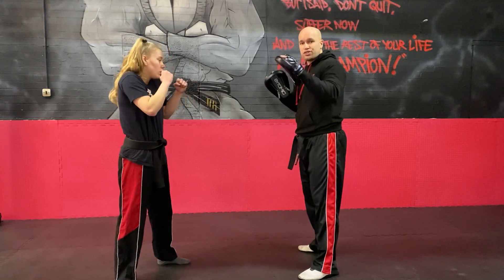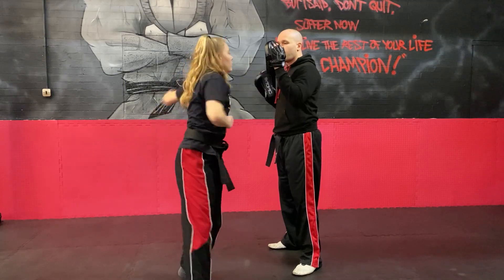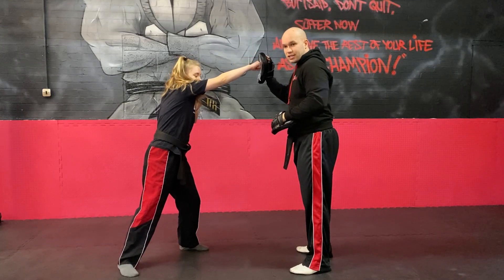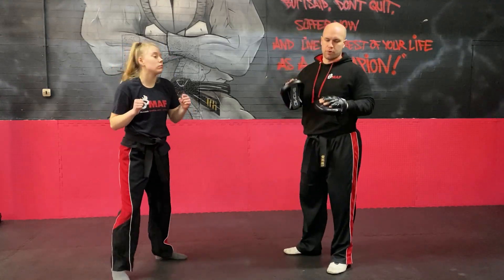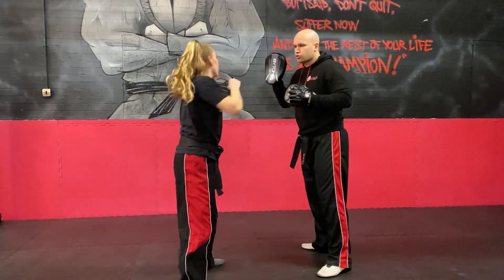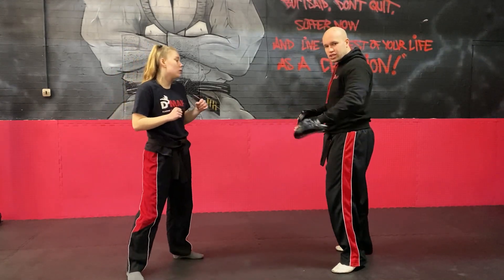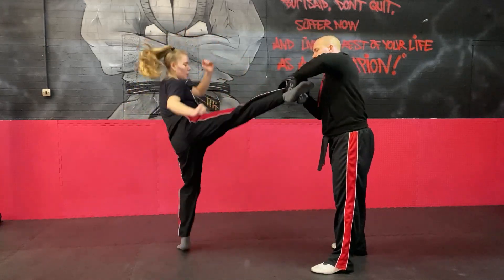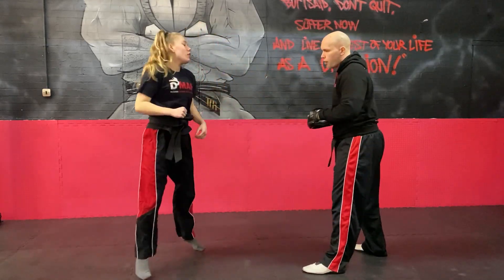Cheeky Little Pad Drill - Slips, Rolls and Off Lines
This is a nice cheeky little pad drill to get used to slips, rolls and offline movement work, with some 45 degree footwork. Its nice to string lots together starting slow with perfect technique then speeding up as you get it.

Helps you learn to keep calm and focussed as you get faster and really hammer down on the muscle memory.

Good boxing drill but is transferrable to all martial arts, kickboxing and MMA. Any art that can end up in close range and hooks being thrown really! So, like everything! haha.